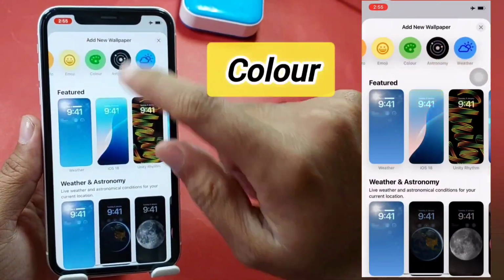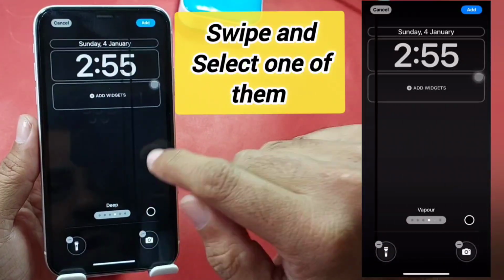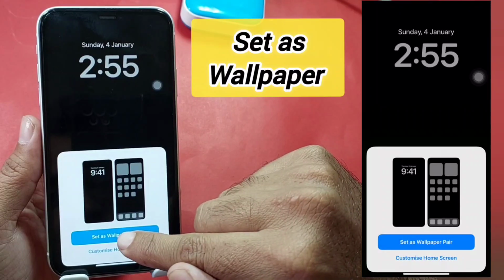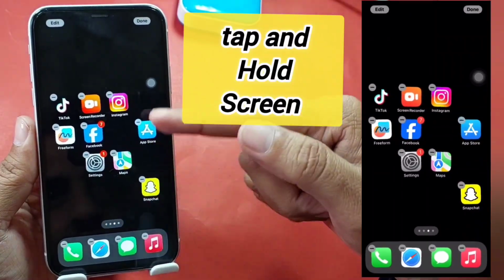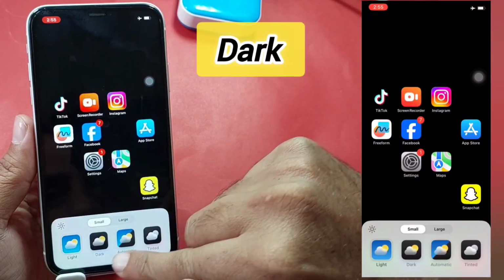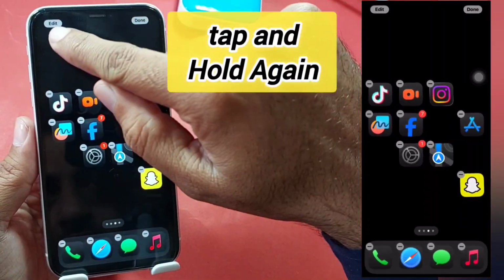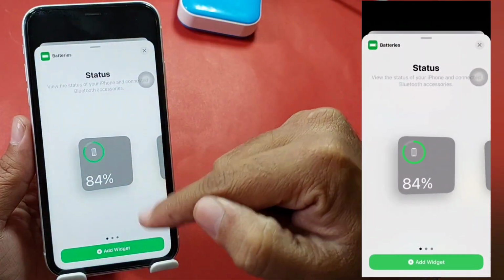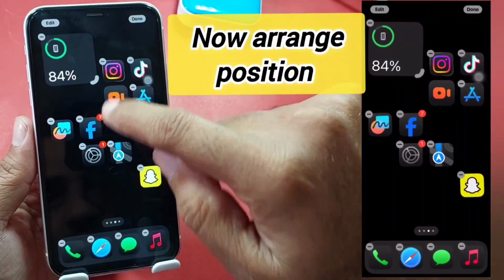How to Customize iPhone Home Screen Like Pro Style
Transform your iPhone into a masterpiece! In this ultimate guide, I show you exactly how to customize your iPhone Home Screen like a PRO in 2025/2026 (iOS 18, iOS 19 & beyond 🔥)

From clean minimalist aesthetic to ultra-detailed setups — you'll learn every trick the pros use!

💡 Best free & paid tools/apps mentioned:
• Shortcuts (built-in)
• Widgy (custom widgets)
• Widgetsmith
• Color Widgets
• Awesome free icon packs & wallpapers

Which style are you going for? Minimalist • Glassmorphism • Cyberpunk • Retro? Drop your vibe in the comments! 👇